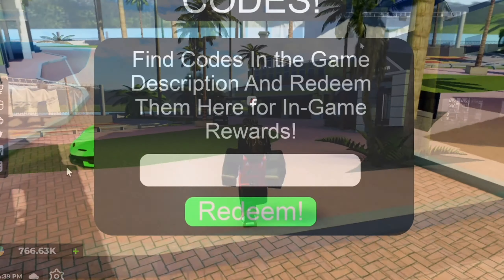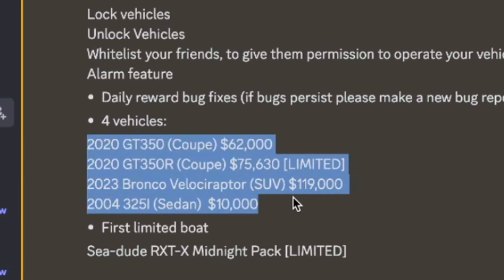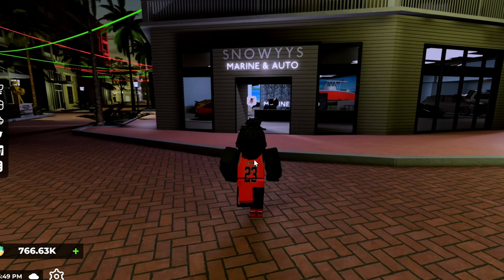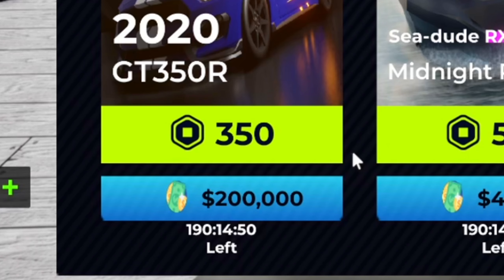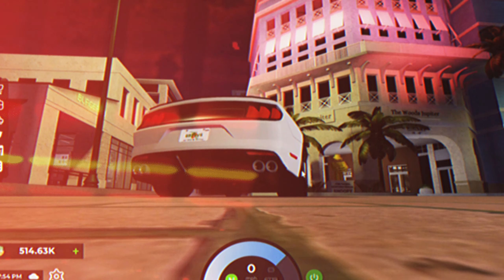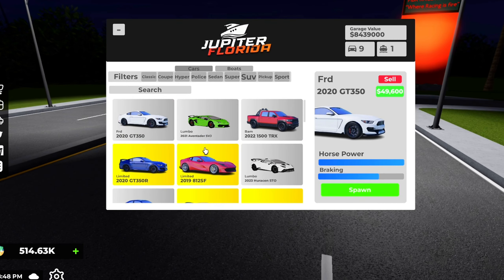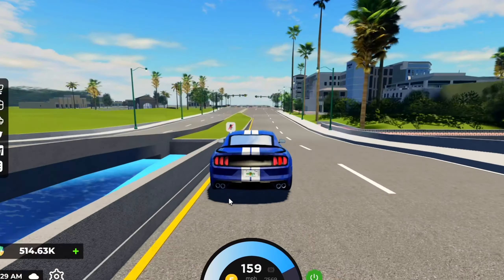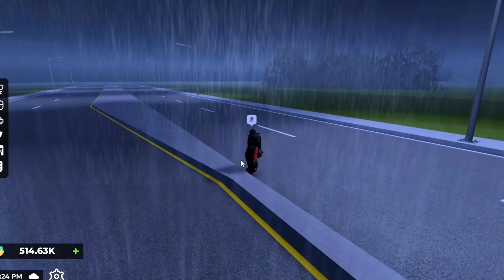*NEW* LIMITEDS, 4 NEW CARS, MONEY CODE & MORE in Jupiter Florida!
In this video, I went over the brand new update inside of Jupiter Florida!